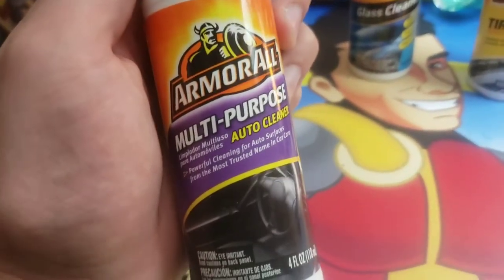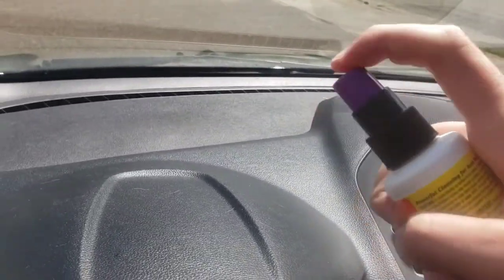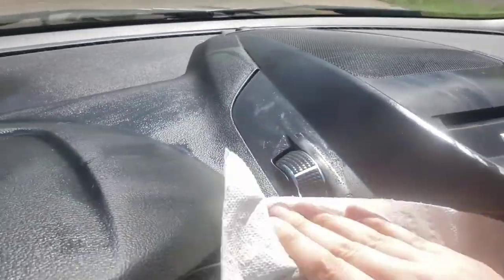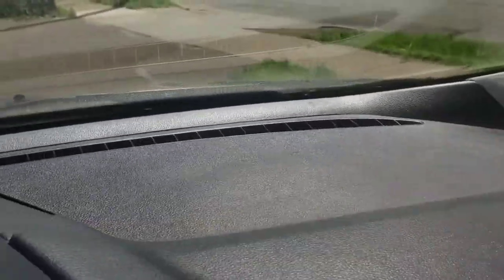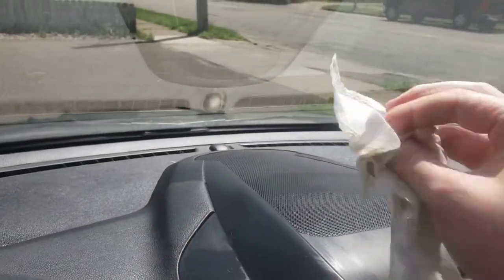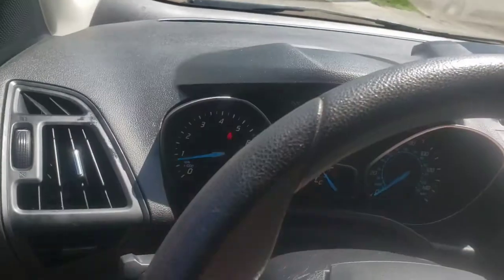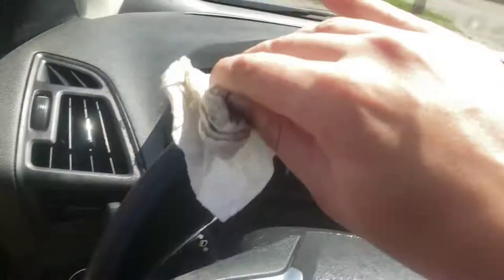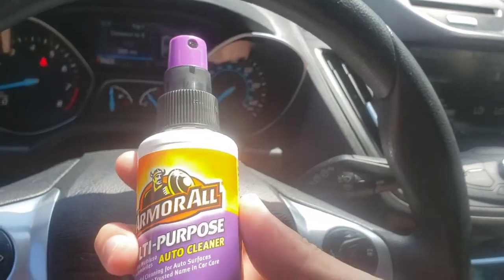ArmorAll All Purpose Auto Cleaner